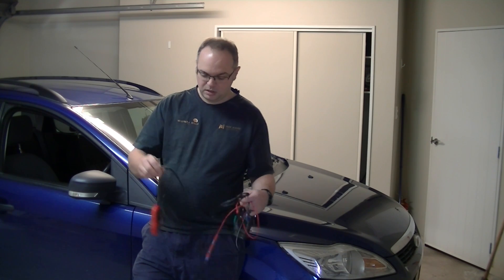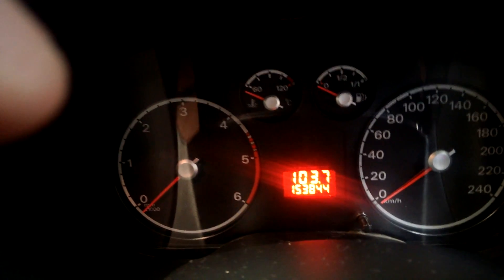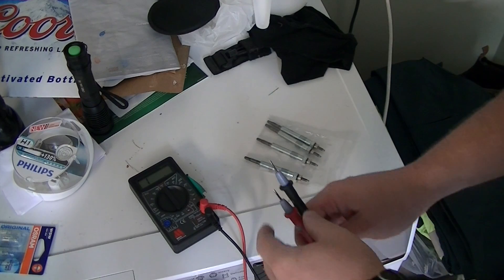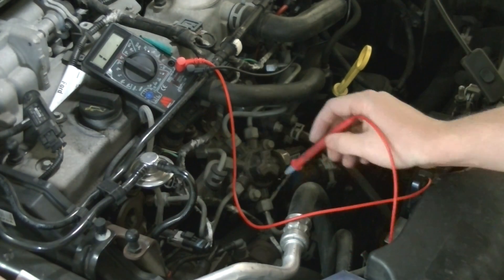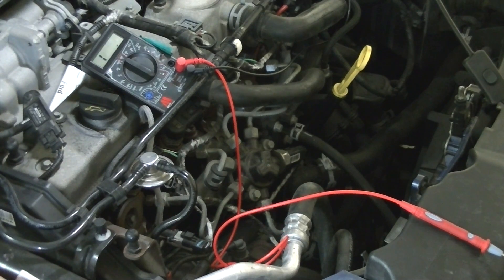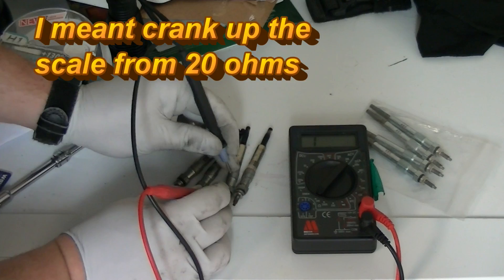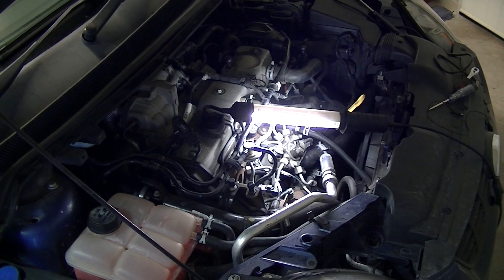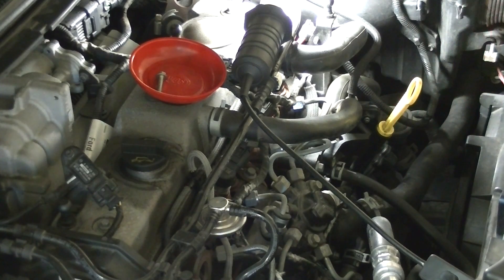Ford Focus Mondeo Transit 1.8 TDCi Glow Plug Diagnostics and Replacement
Diagnostics and replacement of the glow plugs in a 2008 Ford Focus 1.8 TDCi with the KKDA engine.
Similar techniques work for most diesel vehicles.

I used genuine Ford Beru glow plugs, part number 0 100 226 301
Check with your parts dude for correct fitment for your vehicle.